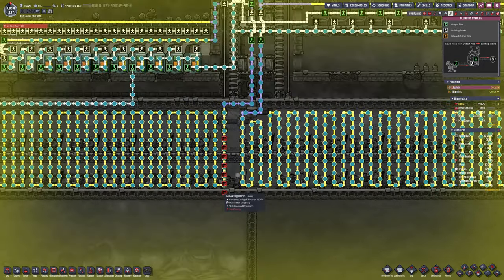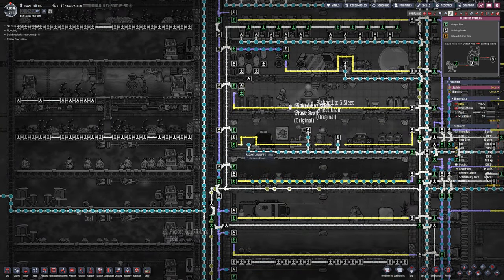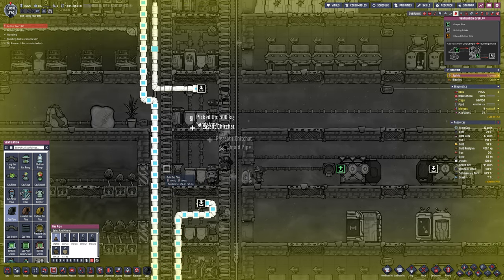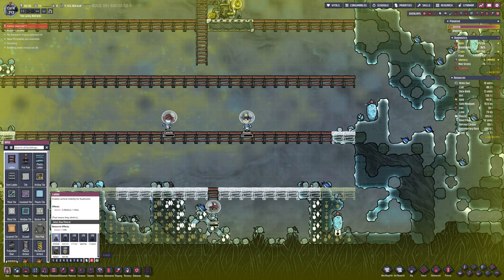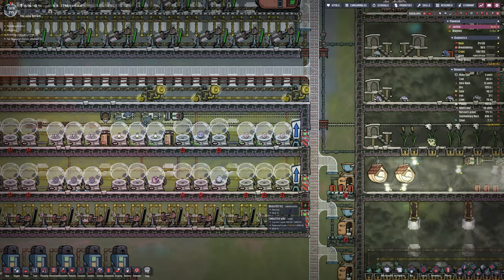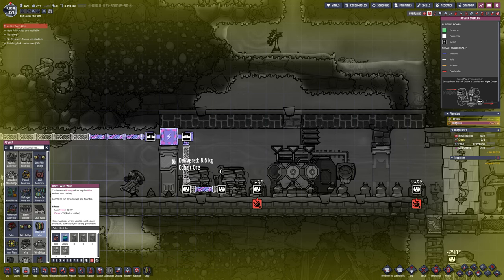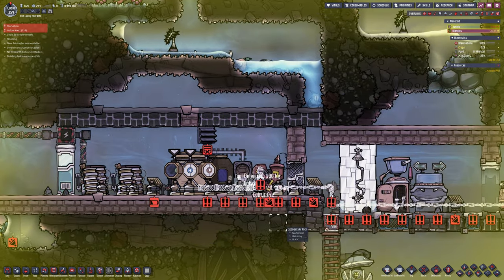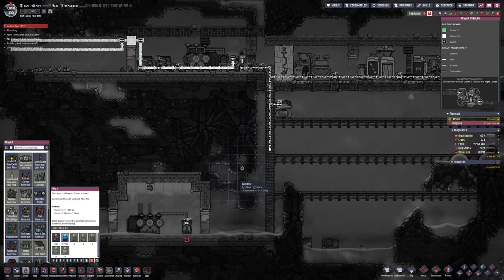Finally Luxury Setup For 2nd Asteroid and Future Plans! | THE LAB - Oxygen Not Included | S3 E24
Finally Luxury Setup For 2nd Asteroid and Future Plans!